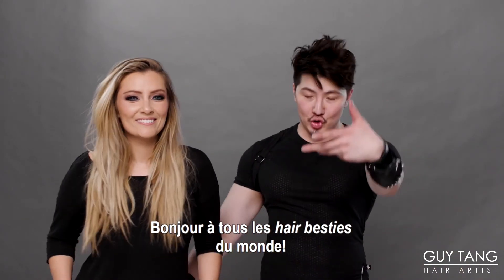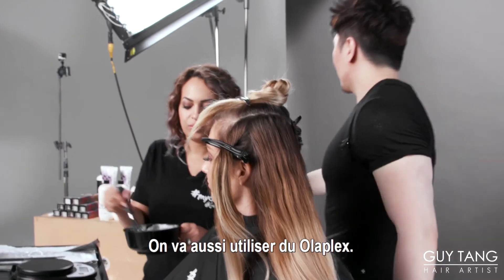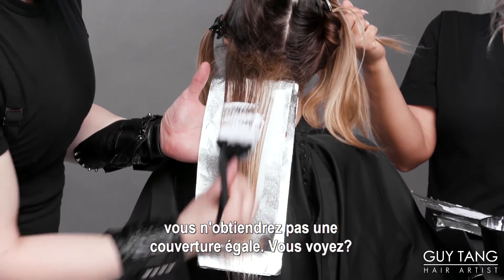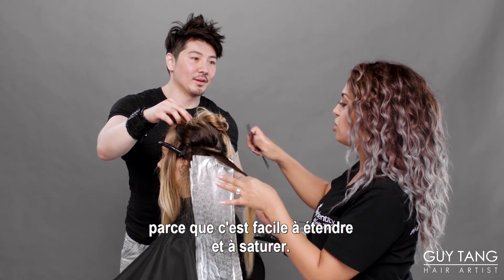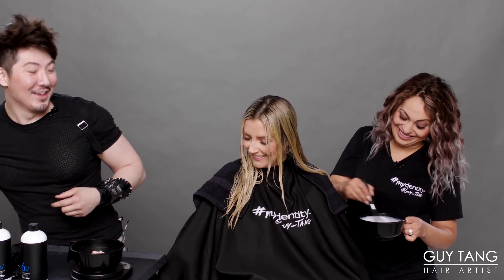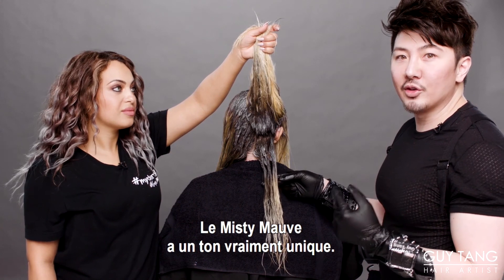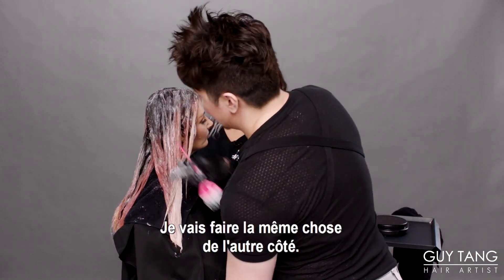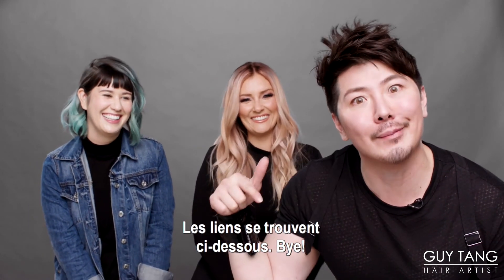Blush Mydentity Guy Tang